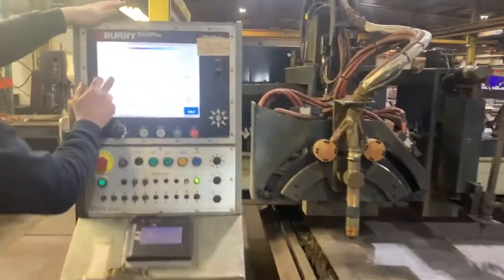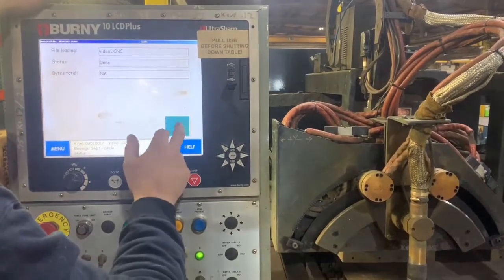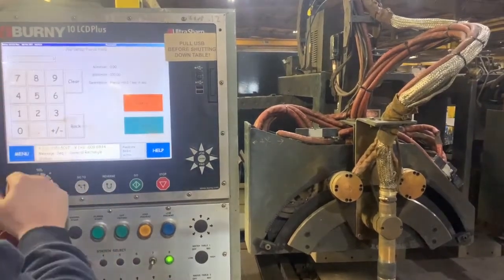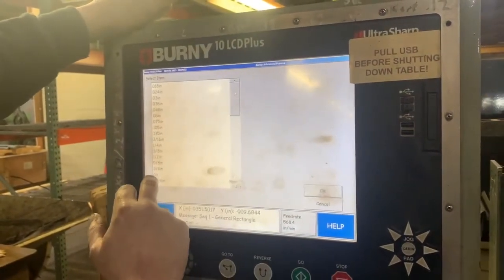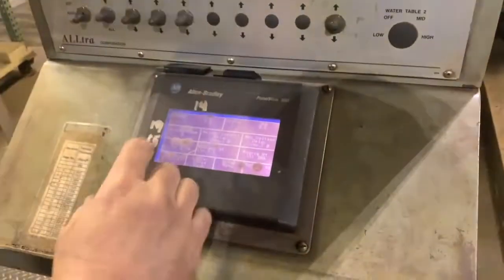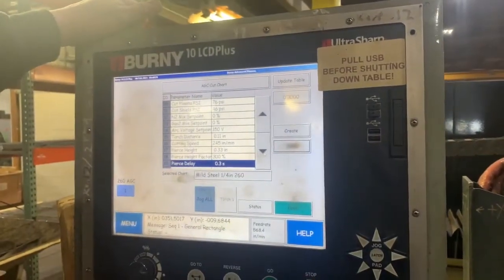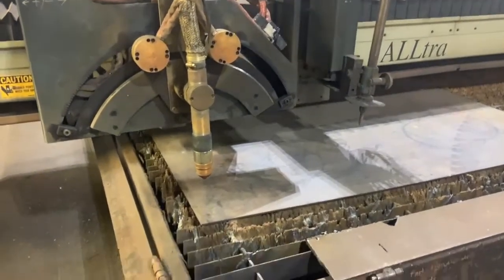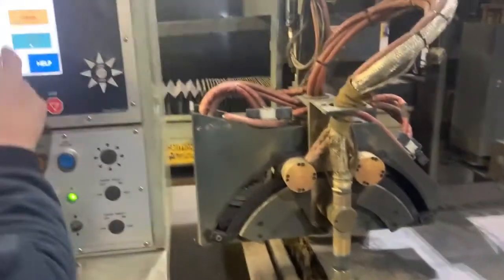Alltra PG14-14 Bevel Head CNC Gantry Plasma Cutting System